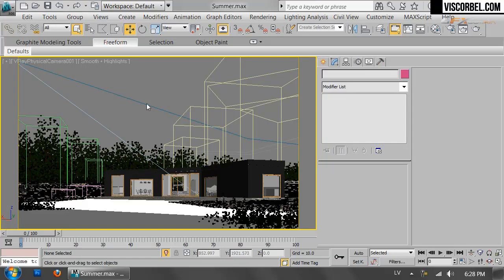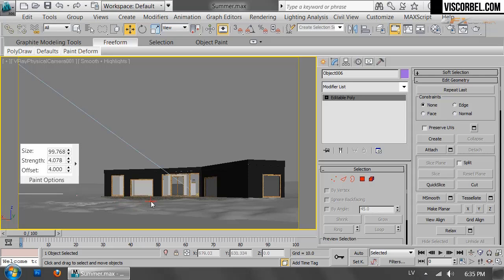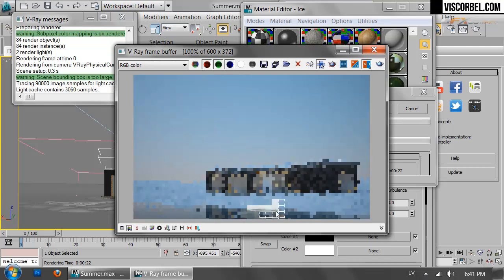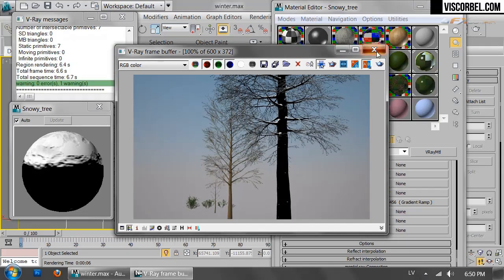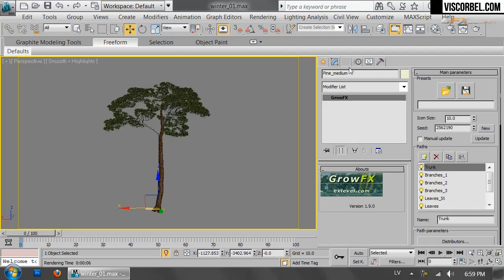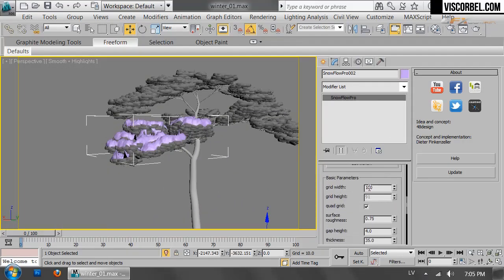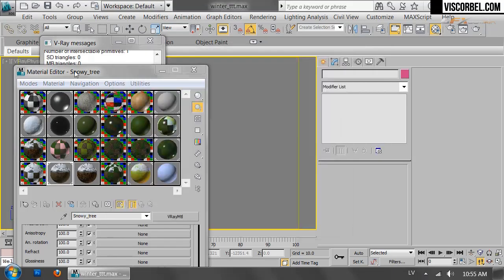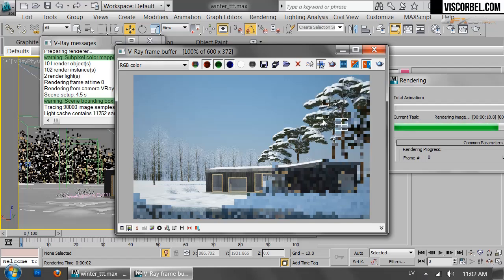08_winter-Viscorbel - 4 Seasons (COMPLETE)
08_winter-Viscorbel - 4 Seasons (COMPLETE)